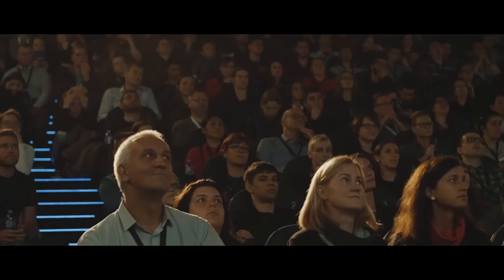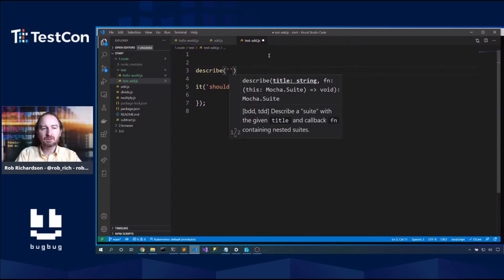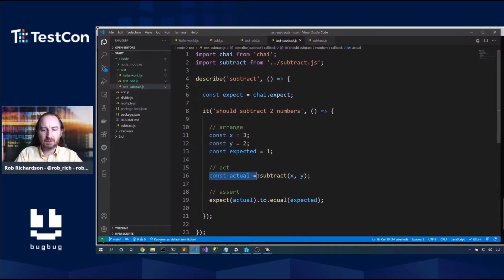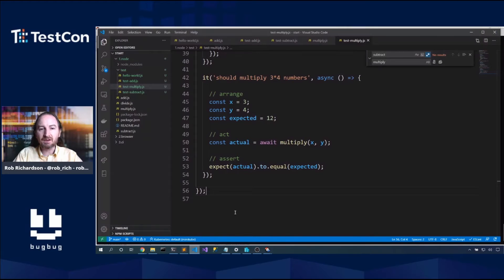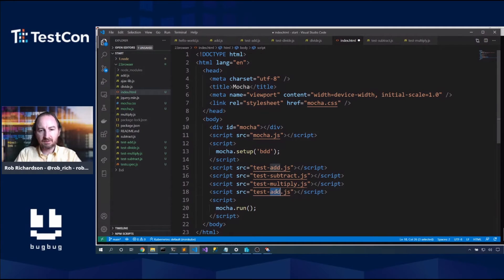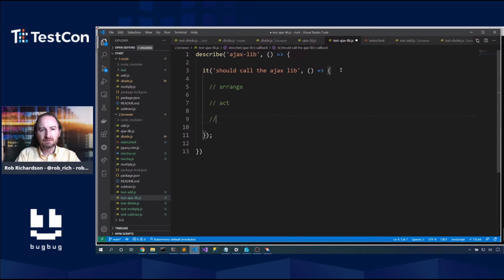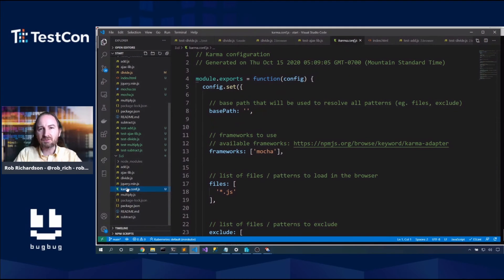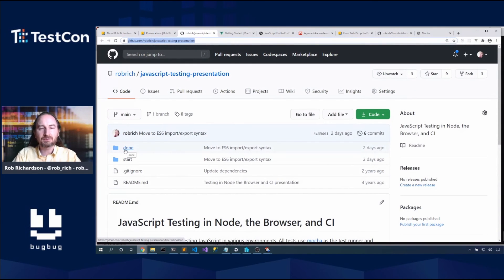JavaScript Tests in Node, the Browser, and CI by Rob Richardson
TestCon Europe
Onsite and online on 25-28 October in 2022

Join our next TestCon Europe conference on 25-28 October in 2022 where you will be able to learn testing trends, best practices and make their contribution to the smoother software development cycle and quality. This time, the conference will be held in a hybrid setting allowing you to attend workshops and listen to expert talks on-site or online.